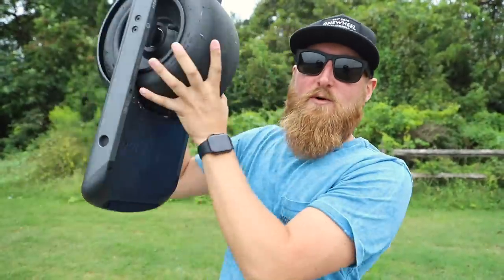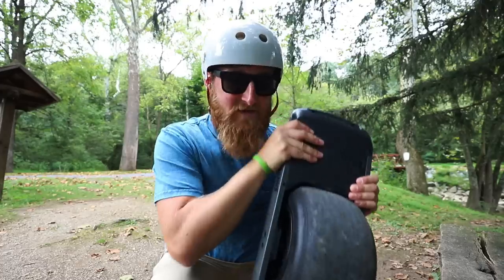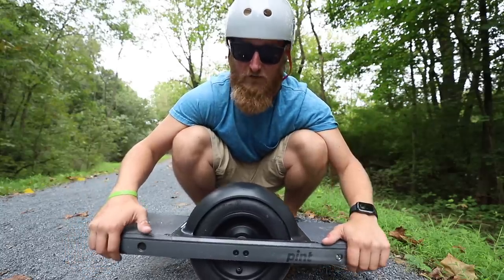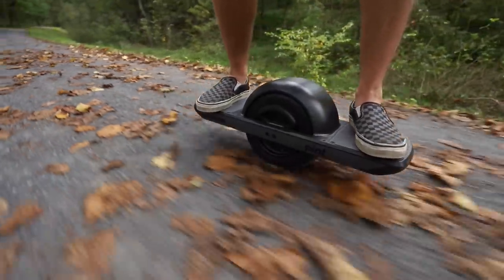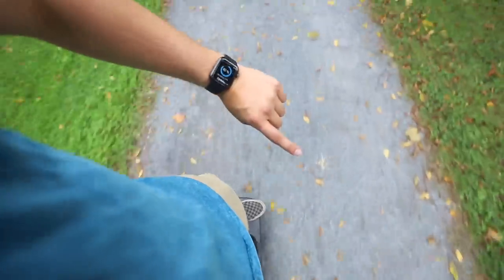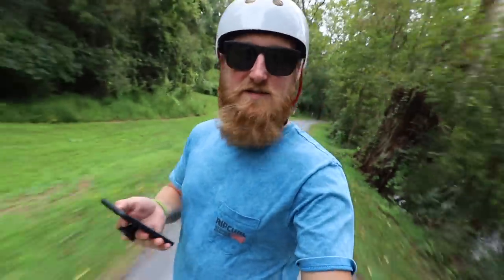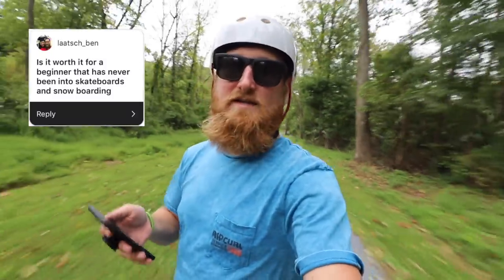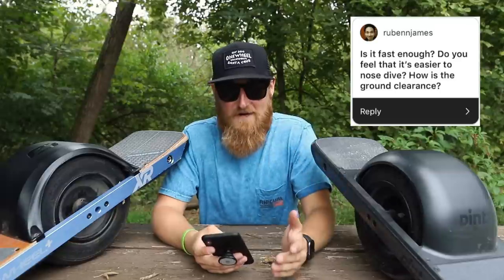Onewheel Pint! | Everything you need to know...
Back Stage Pass to exclusive content and direct contact with me!